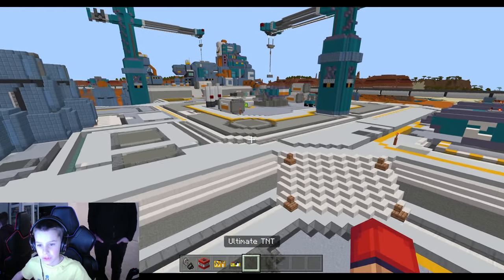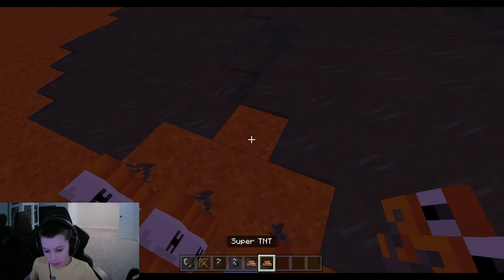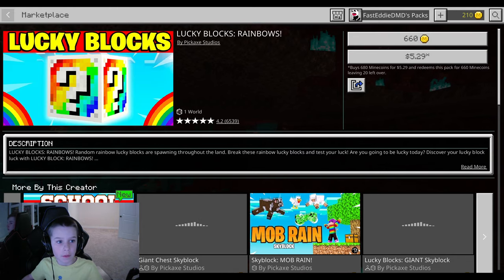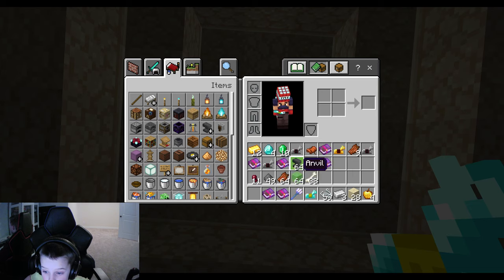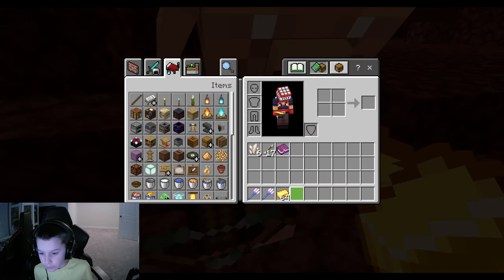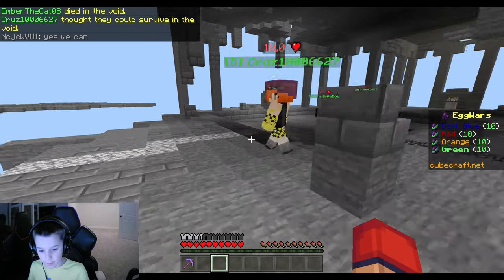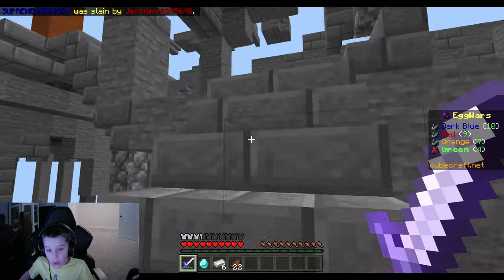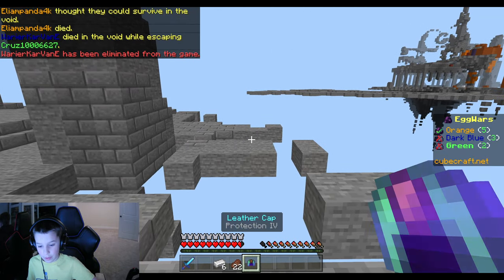Minecrafting With Jens Episode 3